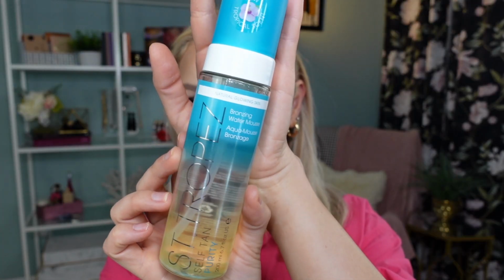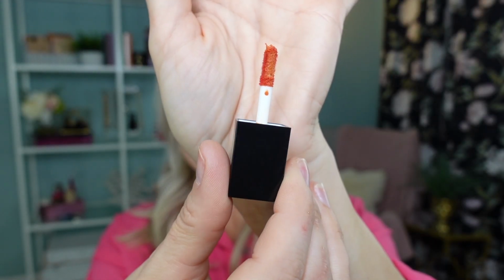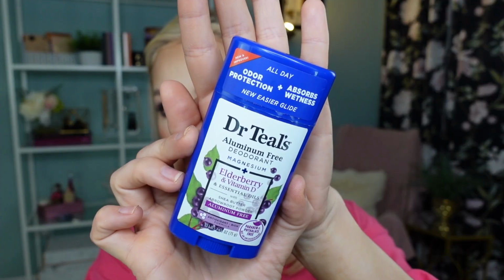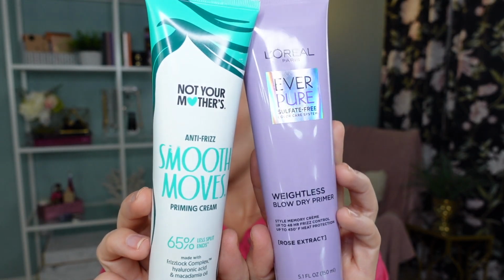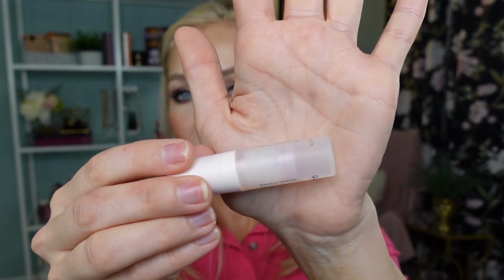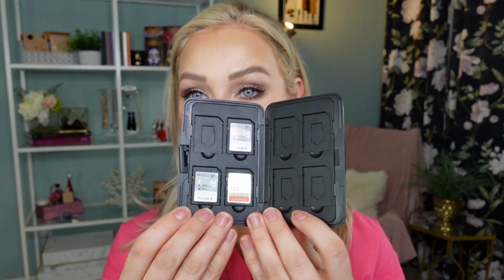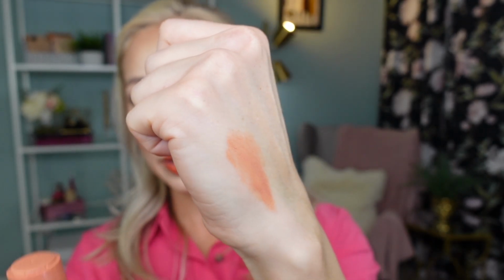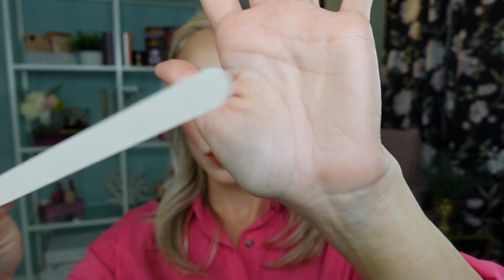MONTHLY BEAUTY HAUL + UPDATES / Makeup, Facial Care, Hygiene & more / March 2023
Hello my beautiful peopel!!
In this video, I'll be sharing my monthly collective beauty and lifestyle product haul with you. From skincare to makeup, I've got a great selection of products to show you this month.

Time stamps:
00:00 Intro
00:44 Products Reviews & Updates

🎞 FULL FACE OF  MOST USED AFFORDABLE MAKEUP/ These  Deserve to be HYPED / ULTA beauty, Catrice + more

Products mentioned :
Saint Tropez bronzing water mouse
Sun bum coconut lip balm spf 30
Dr. teals aluminum free deodorant
LED clip light
Memory card organizer case
Revlon nail files set of 10

Mac extra dimension skin finish in the shade whisper of guilt
make up forever HD skin Matte velvet powder foundation shade 1N10